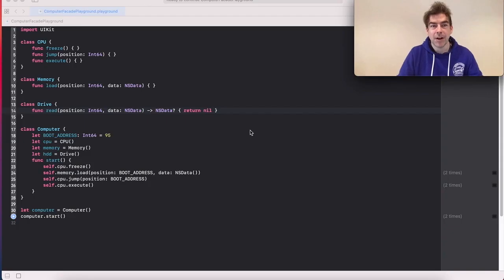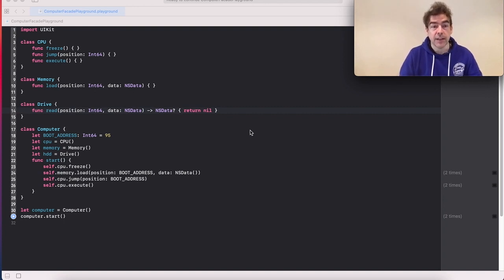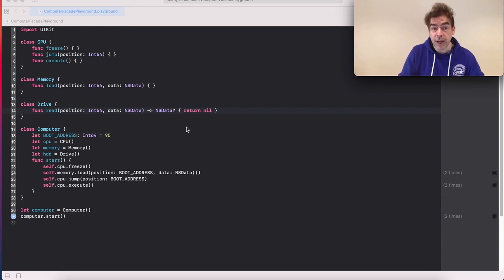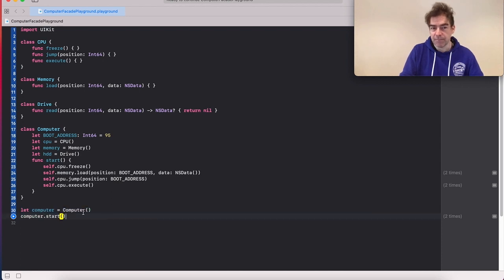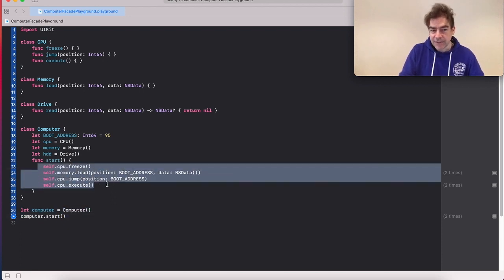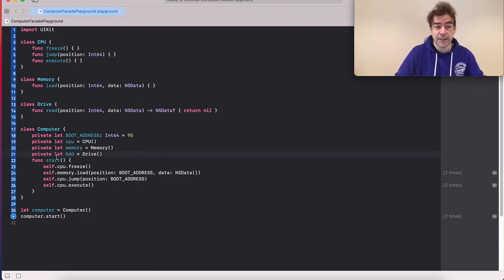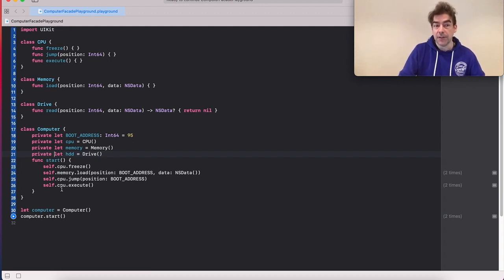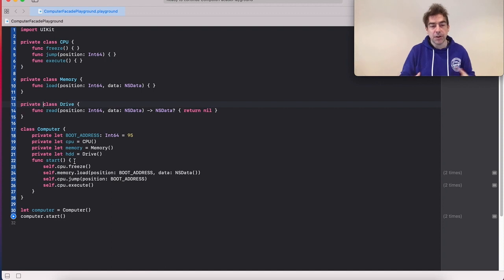The Façade Design Pattern in Swift